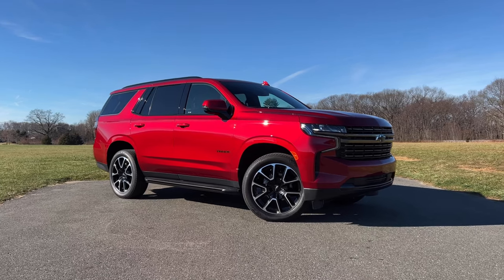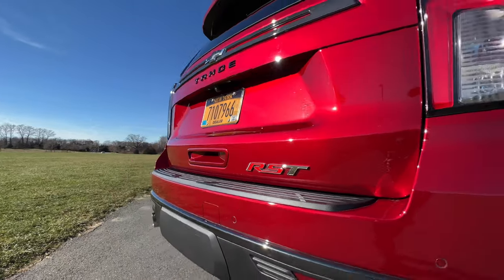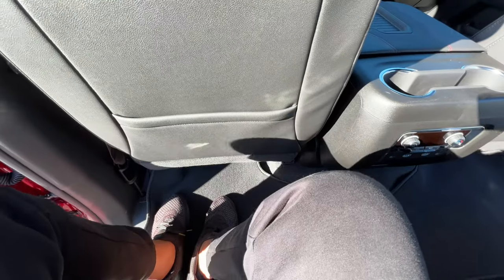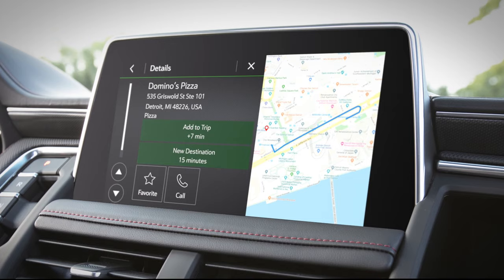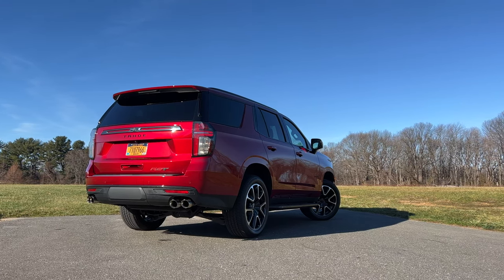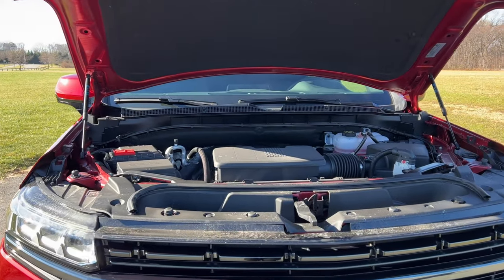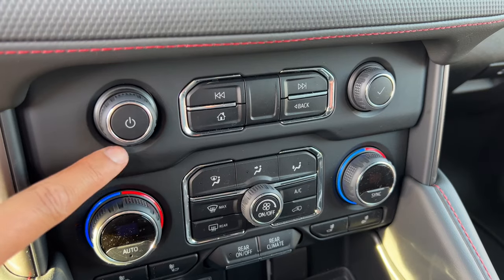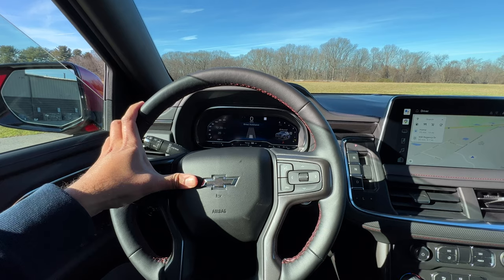2022 Chevrolet Tahoe - The BEST Large SUV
Here is my 2022 Chevy Tahoe Review! In this video, I will give you a full tour of the Chevrolet Tahoe 2022 - specifically the RST trim. The new Chevrolet Tahoe 2021 was actually the first model year of the new gen. However, the Chevy Tahoe 2022 receives a few impressive upgrades. The Tahoe continues to be the best-selling large SUV and the new Tahoe 2022 gets a few upgrades to keep it competitive.

In this video, i will cover all the Chevrolet Tahoe trims. We will also take a look at the 2022 Chevrolet Tahoe interior. I'll give you a look into the new Google-based infotainment system that makes its debut on the Chevrolet Tahoe 2022. The 2022 Chevrolet Tahoe RST that I tested here is a sportier version of the new Tahoe. The Tahoe RST isn't faster than other Chevy Tahoe trims - it's more of an appearance package. I'll also break down 2022 Chevy Tahoe price details so you can decide which options and packages are right for you. Personally, I would go for the 2022 Chevy Tahoe RST but that can get a little expensive - especially in today's climate. Either way, let's take a closer look at the new Chevrolet Tahoe.

0:00 - Intro
0:40 - Test Drive
3:22 - Chevy Tahoe Features
6:53 - Price / Trim Details
9:29 - Specs / Horsepower / 0 to 60 MPH
10:12 - Exterior Design
10:42 - Cargo Capacity
11:09 - Interior Quality / Design
11:45 - Random Cool Things
13:33 - My Opinion